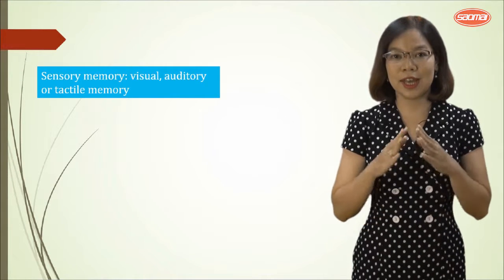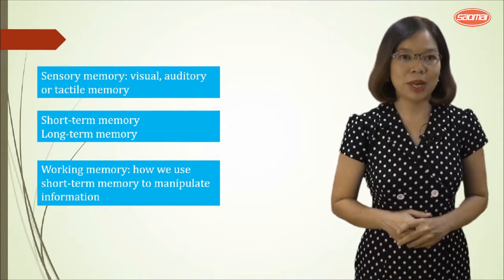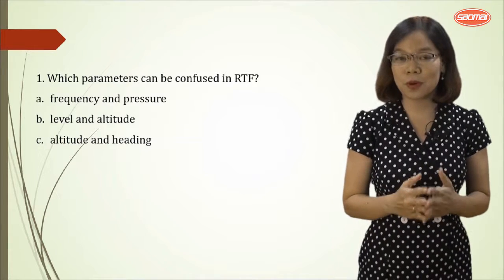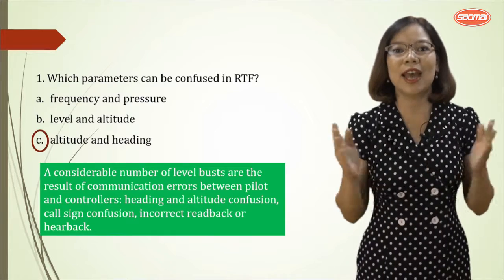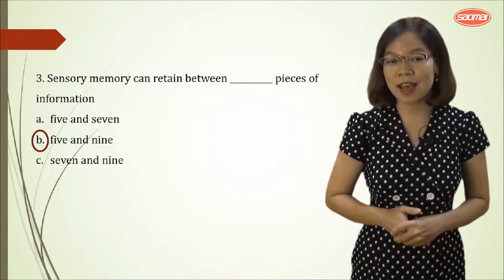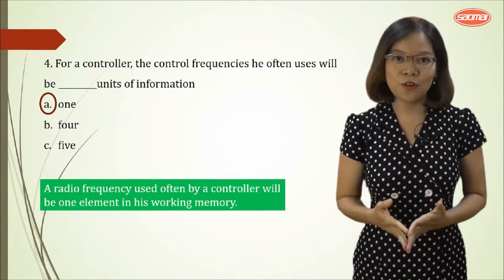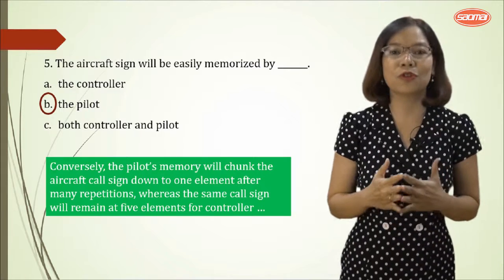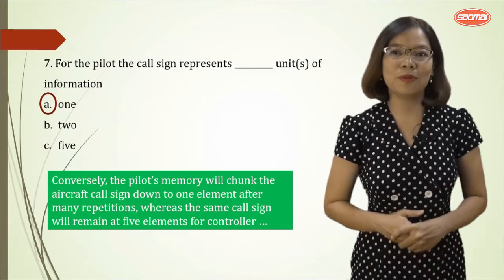Unit 6 Vid 6 Memorizing Headings, Call Signs And Frequencies